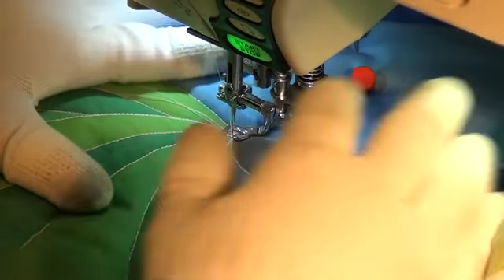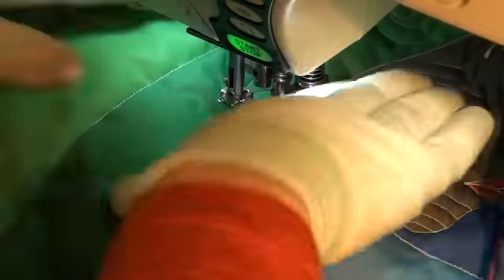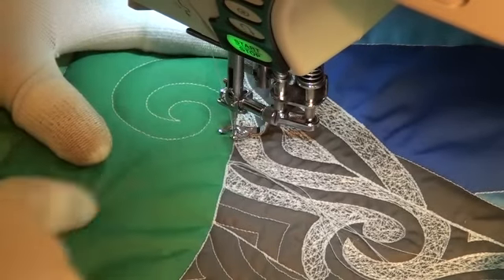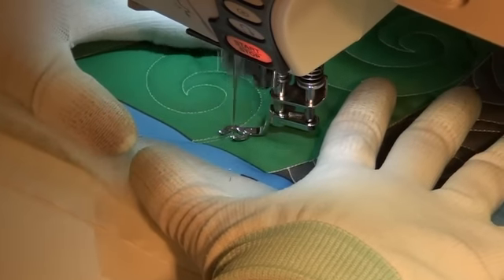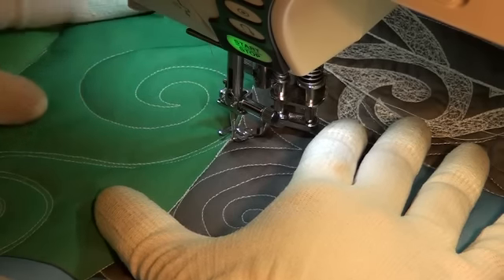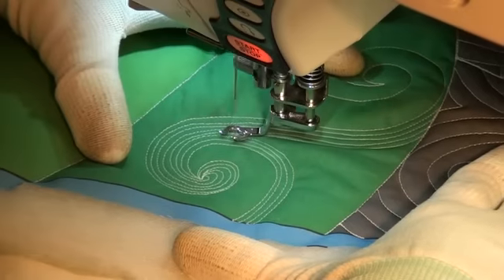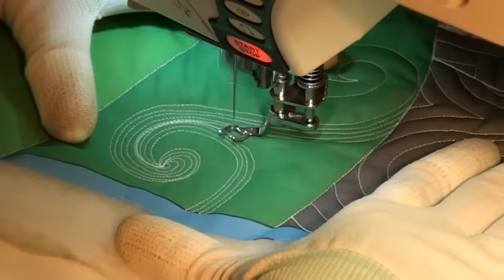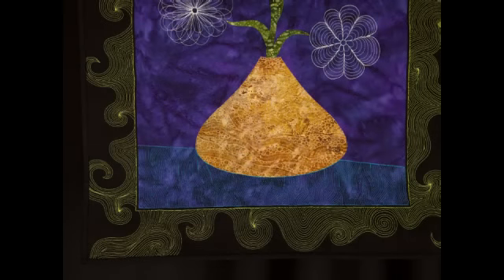31. Learn how to Quilt Connecting Ocean Currents, #388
Learn how to quilt Connecting Ocean Currents into the hair section of the Express Your Love Goddess Quilt with help from Leah Day. Click the link above to learn more about this process on the Free Motion Quilting Project.

Learn more about what Leah Day will be teaching on the Free Motion Quilting Project in 2013 and how you can get involved and quilt along with her on the Express Your Love goddess quilt.

Find a free copy of the Express Your Love Goddess

Wondering about something you see in the video? Find all the tools and supplies Leah uses for free motion quilting on her home sewing machine right